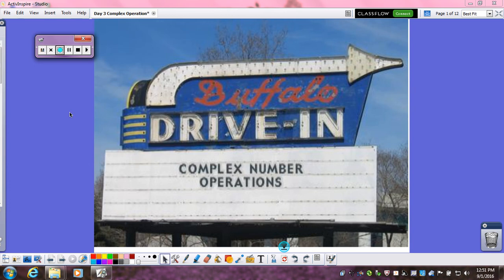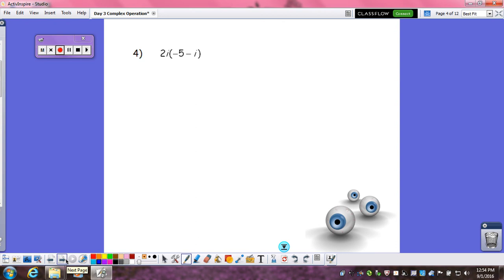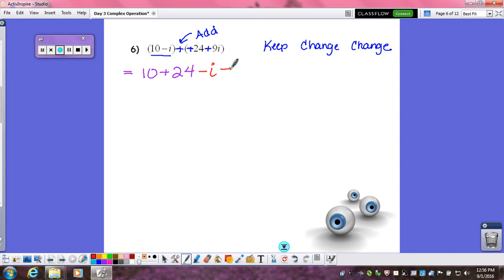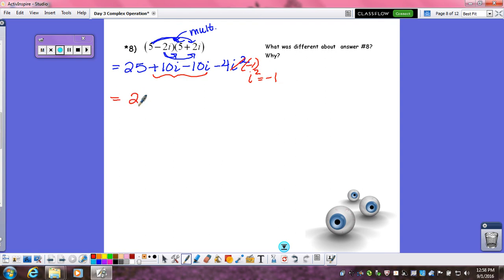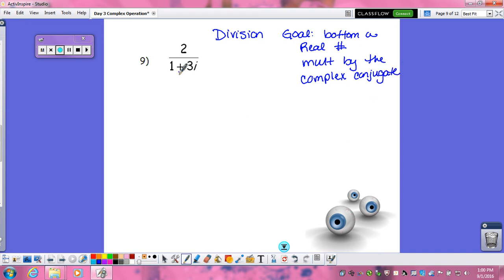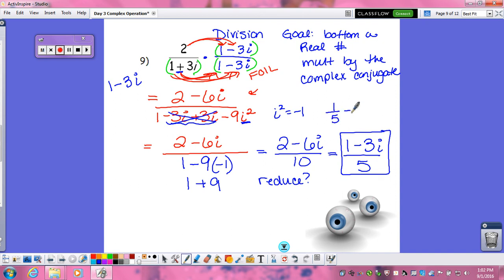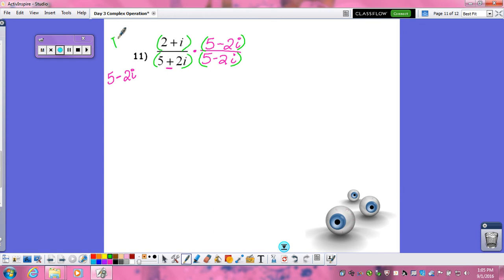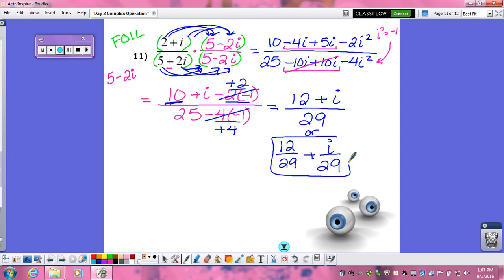Complex Number Operations